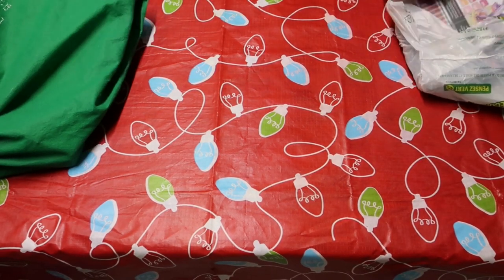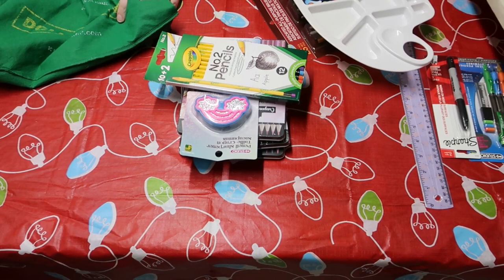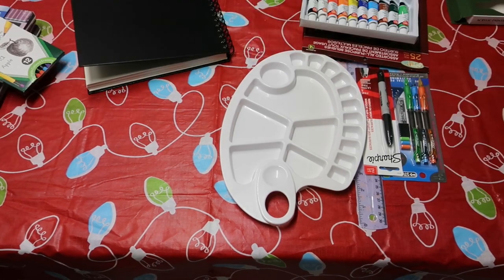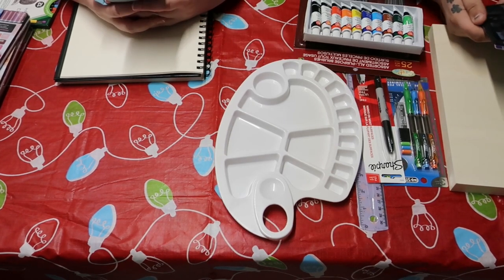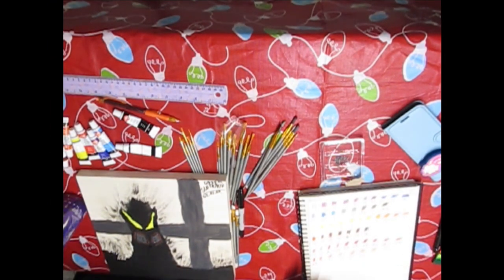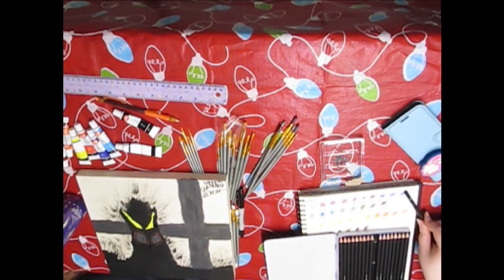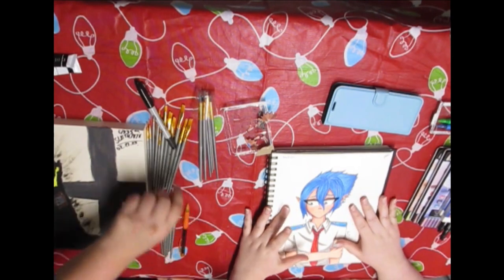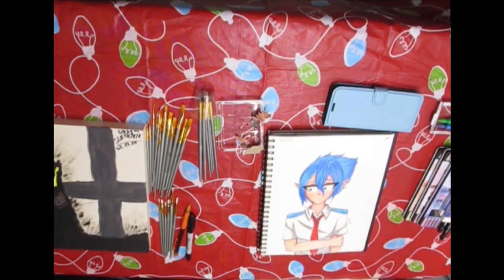☆ Getting Each Other Art Supplies Challenge {Dollarama Edition}☆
Gaming Channel
｡･:*:･ﾟ★,｡･:*:･ﾟ☆

Social Medias Where I Post My Art
｡･:*:･ﾟ★,｡･:*:･ﾟ☆｡･:*:･ﾟ★,｡･:*:･ﾟ☆｡･:*:･ﾟ★

｡･:*:･ﾟ★,｡･:*:･ﾟ☆｡･:*:･ﾟ★

Songs I Used
｡･:*:･ﾟ★,｡･:*:･ﾟ☆